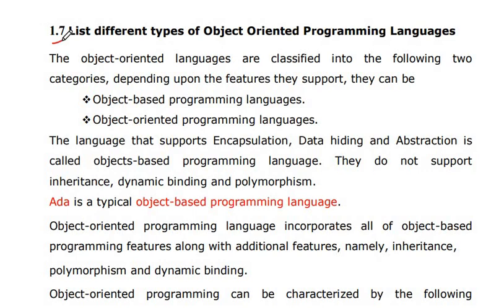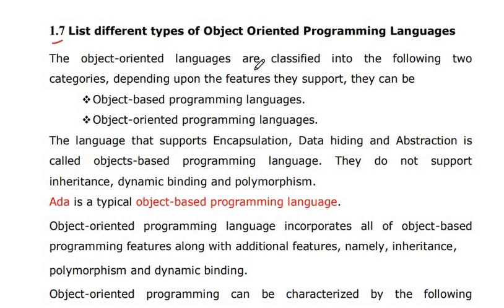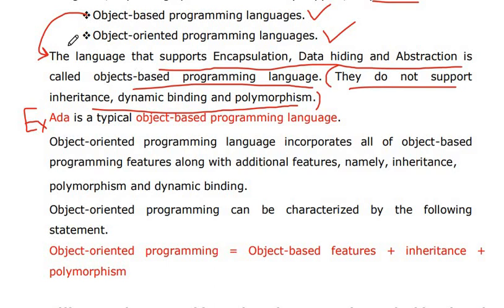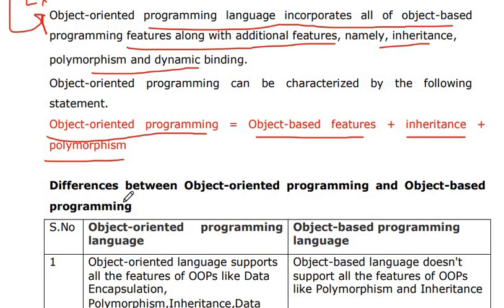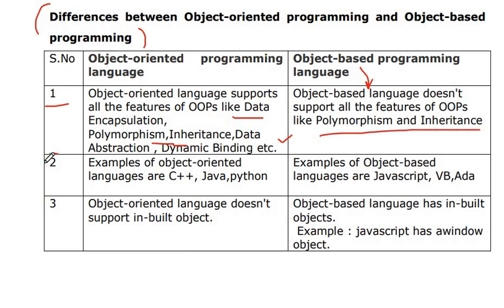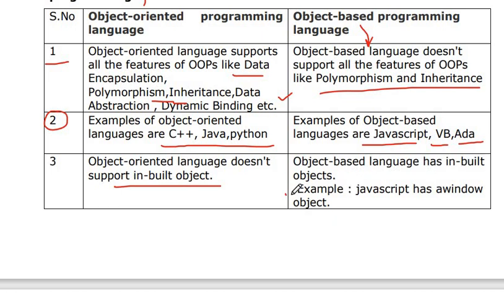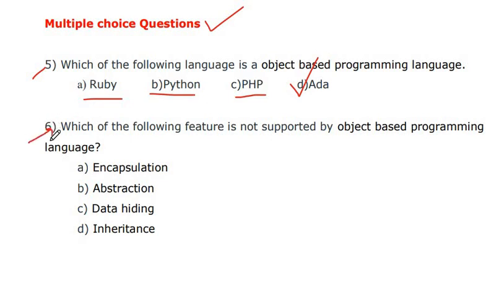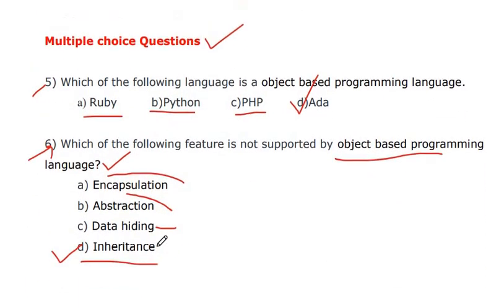1.7 List different types of object oriented languages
1.7 List different types of obect oriented languages